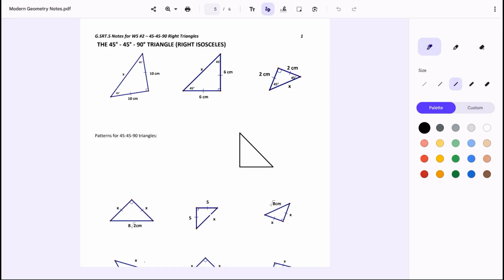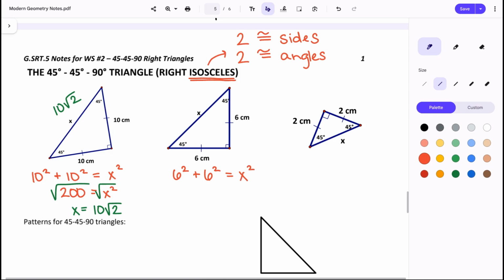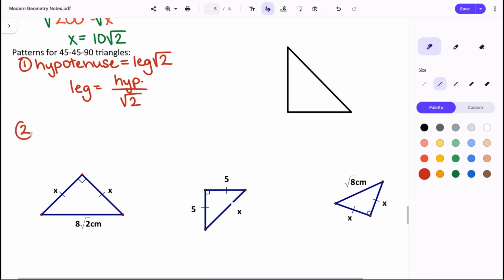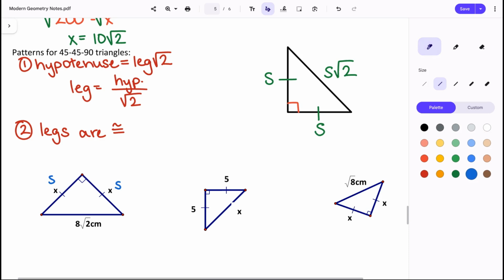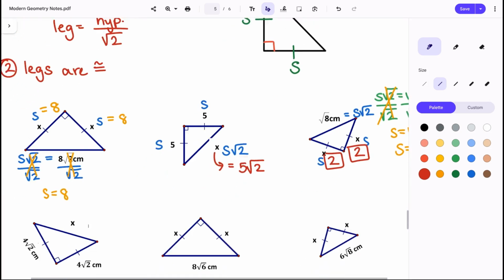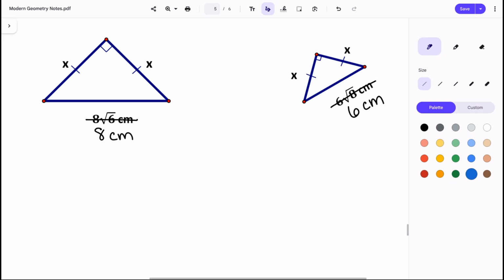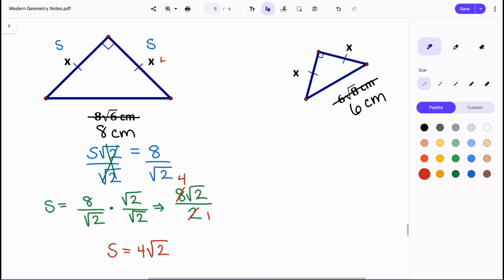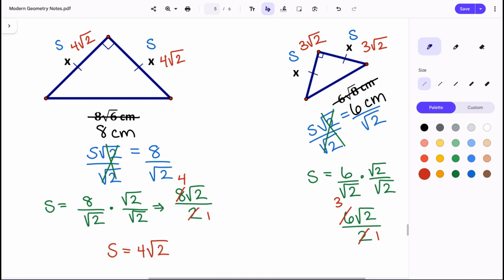G.SRT.5 - 45-45-90 Triangles